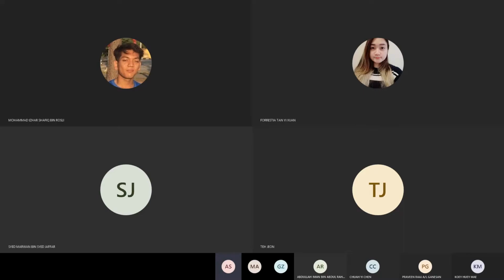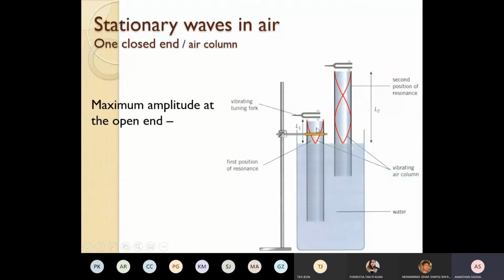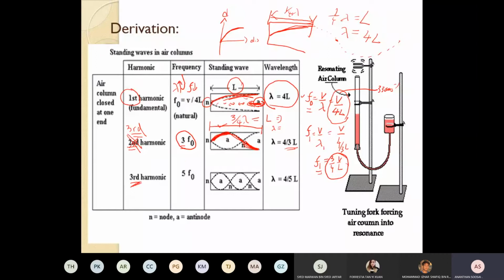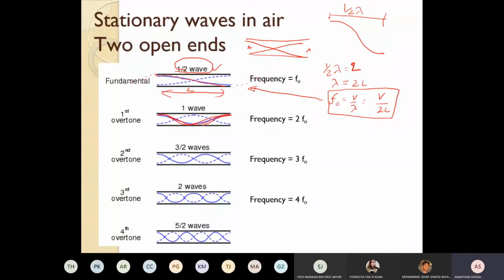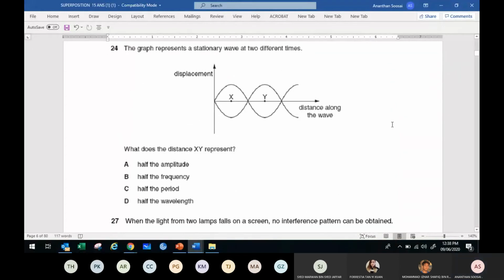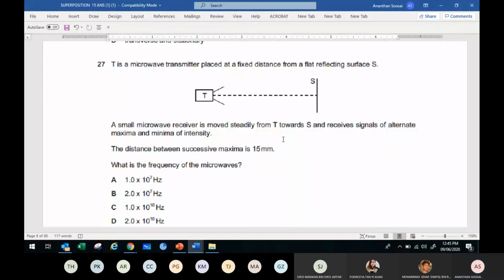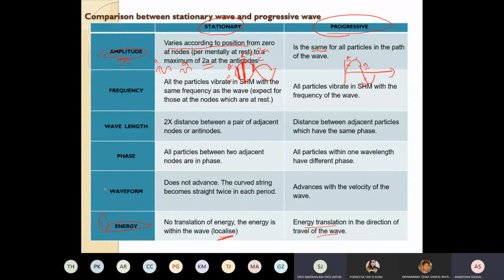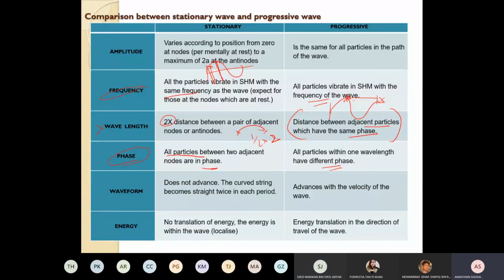9/6 AS TOPIC 9 (SUPERPOSITION PART 2 : STATIONARY WAVES)